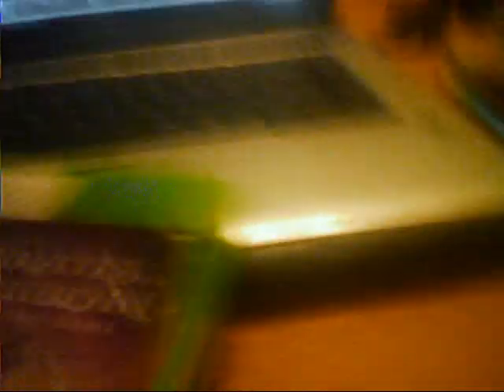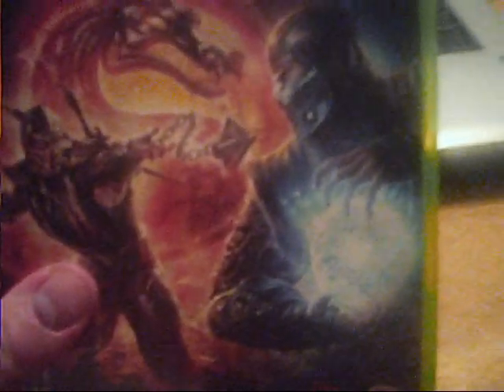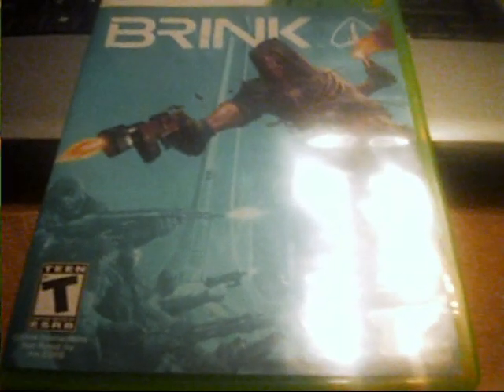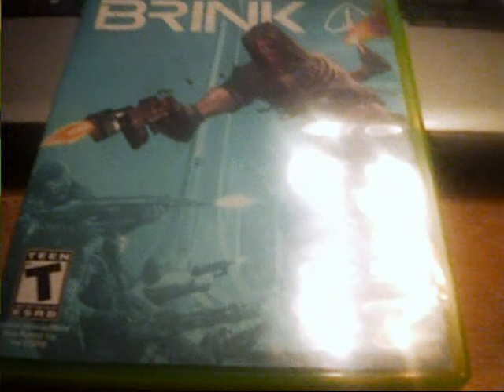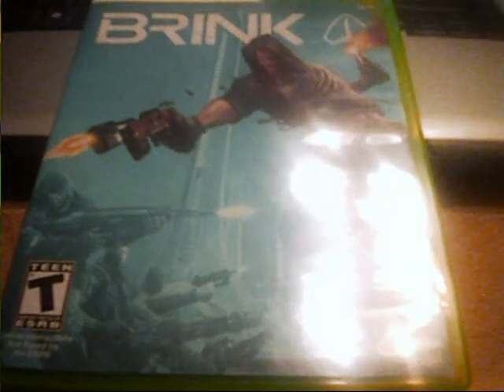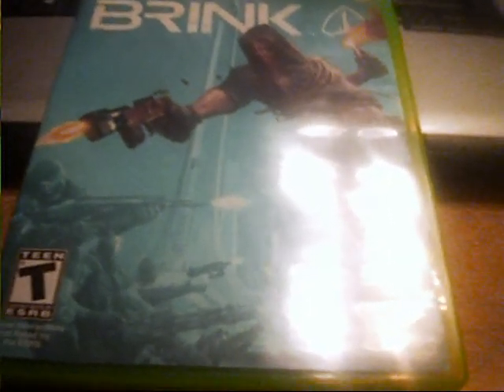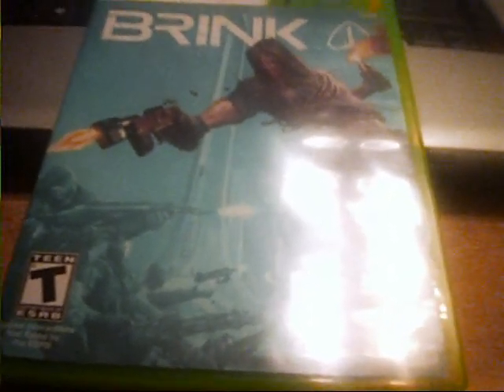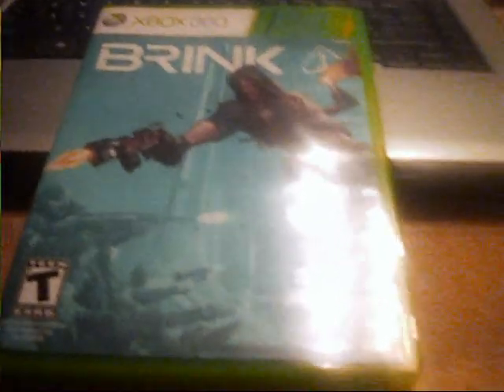Gaming Update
Hey this is a gaming update just showing some of the recent games I got all thralled for Red Faction: Armageddon coming out next month, which is gonna be awesome. Oh with $26 pizzas you can't get Duke Nukem and dude, Brink has more than 4 guns, if you're gonna judge a game play the game first, so quit talking crap, thanks.